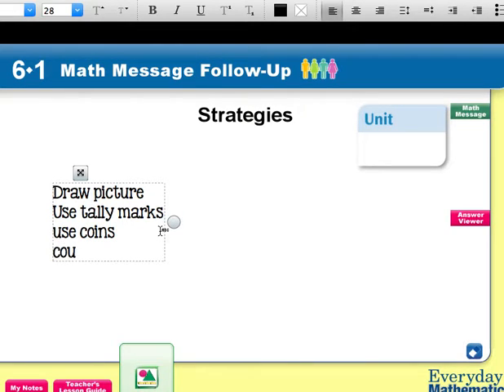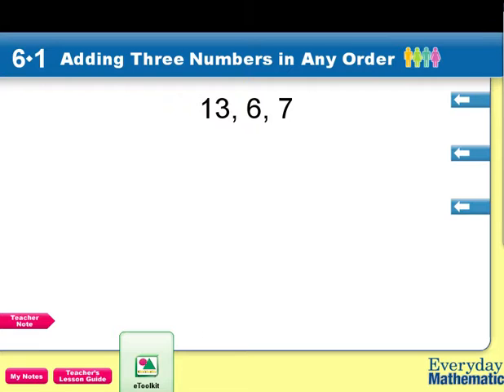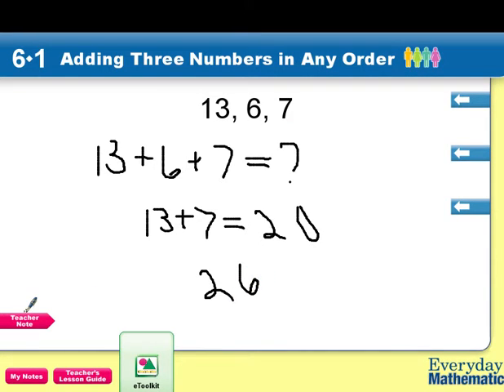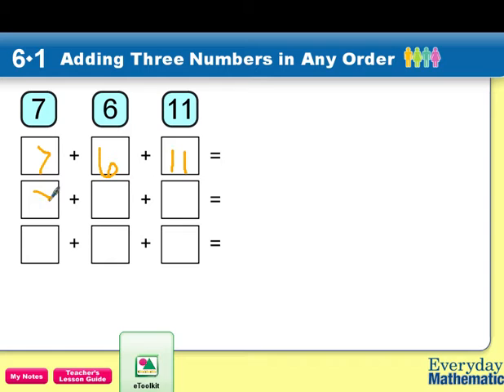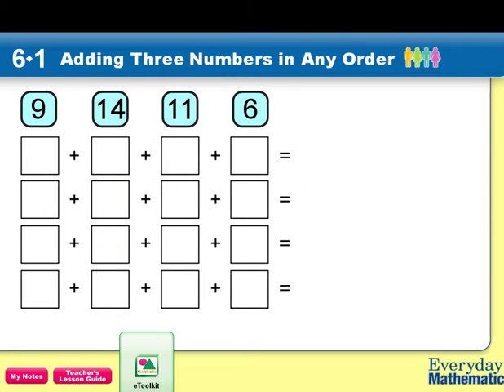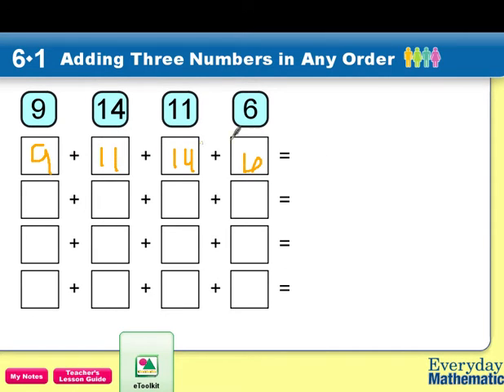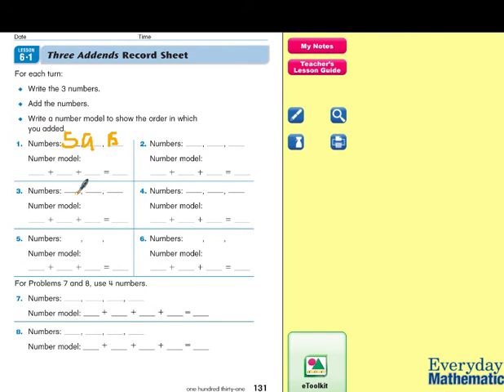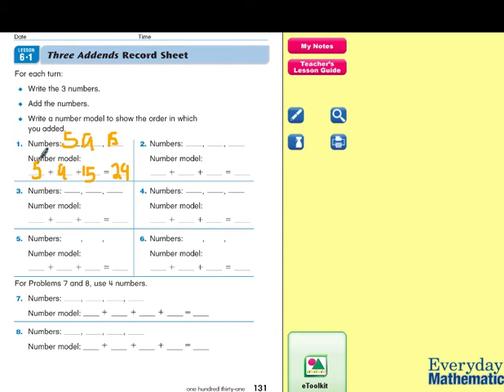Everyday Math Unit 6.1 Second Grade